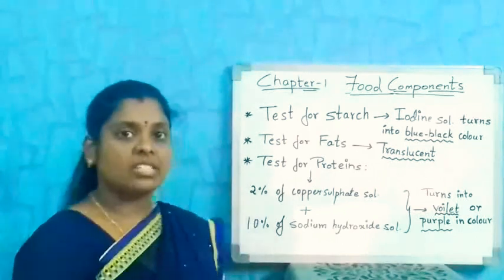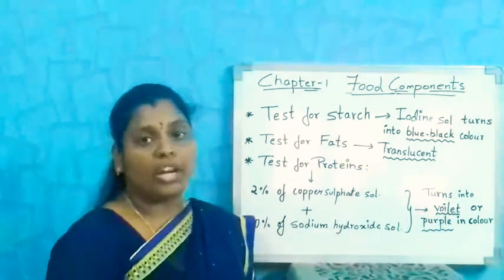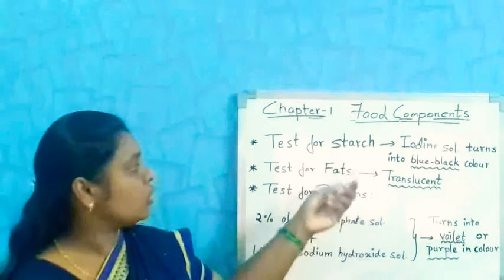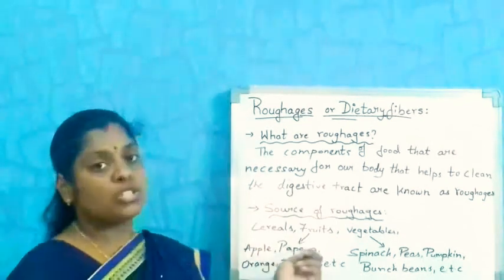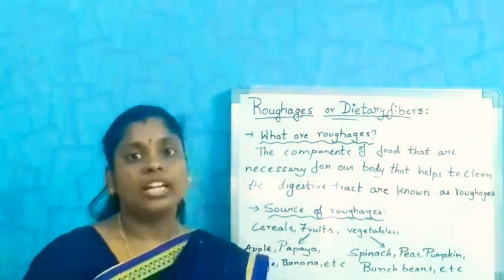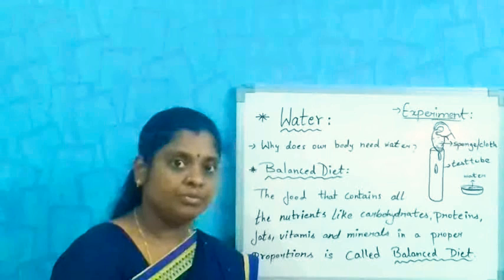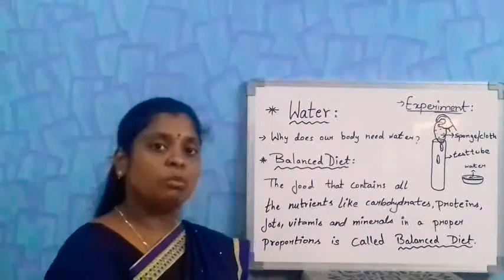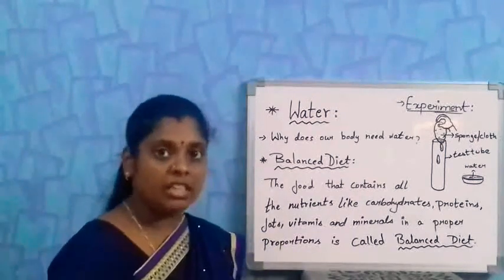Class-7 ; Chapter-1;FOOD COMPONENTS (PART-2)